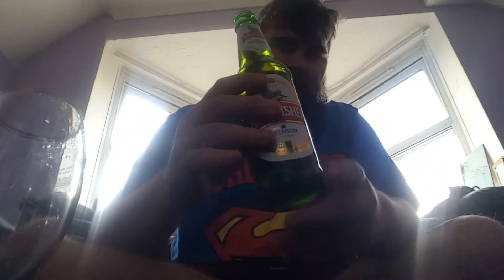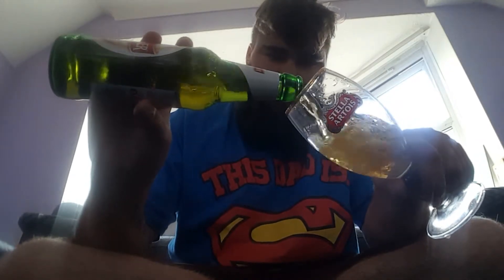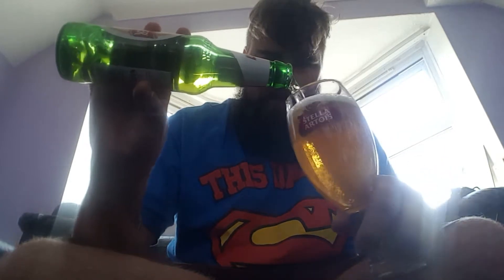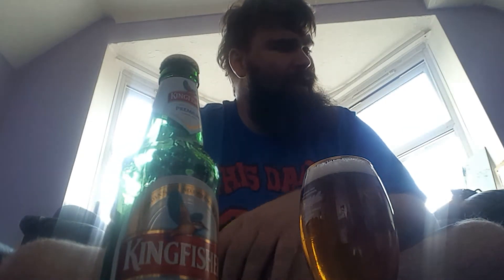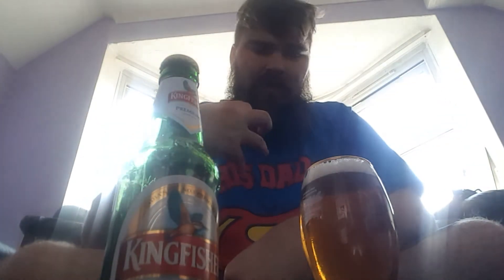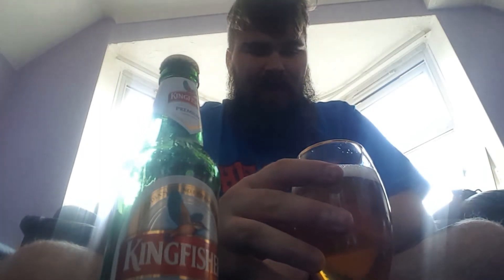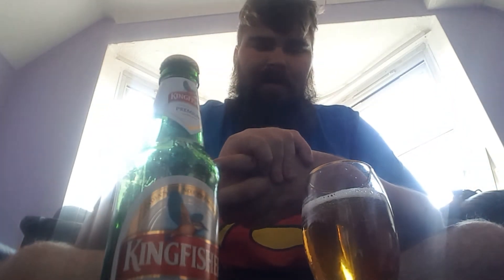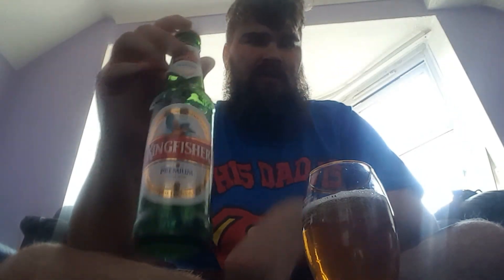Kingfisher - Premium Lager 4.8